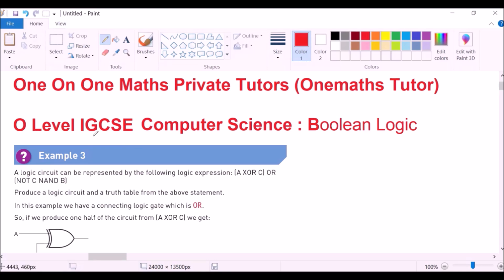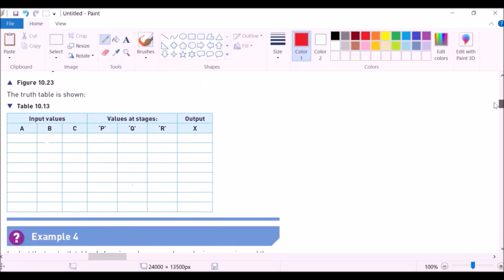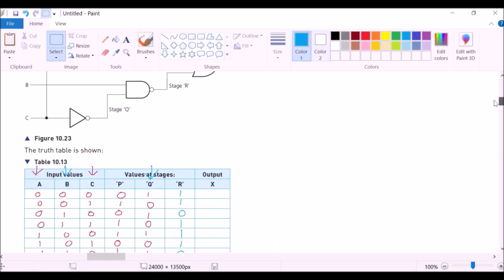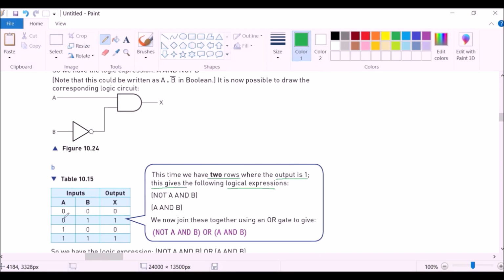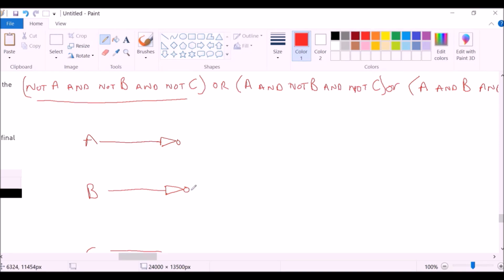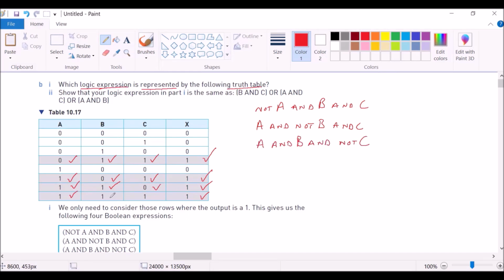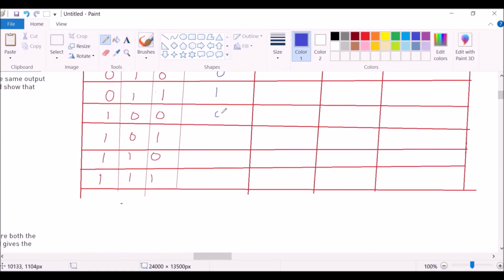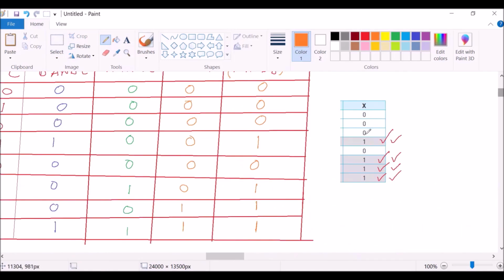O Level IGCSE Computer Science Boolean Logic 2